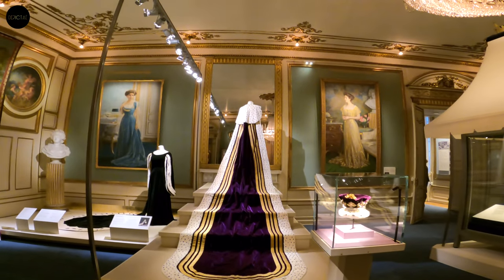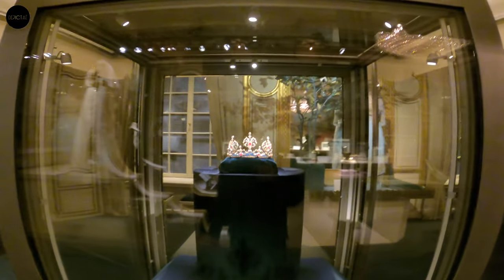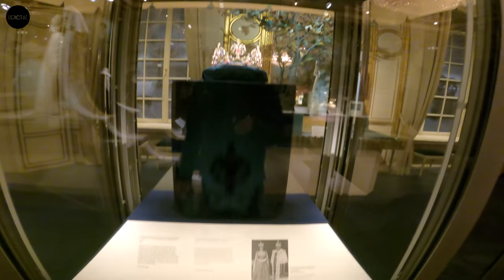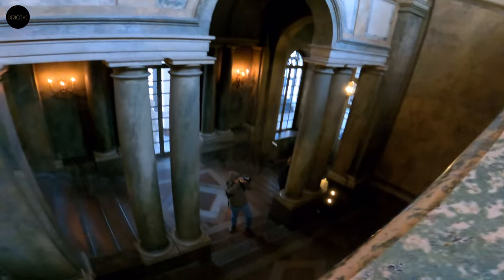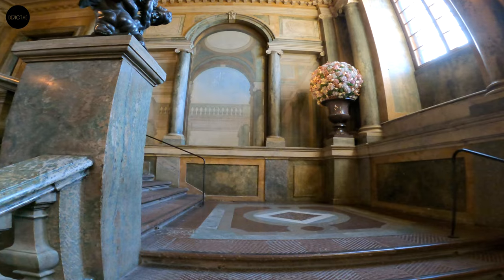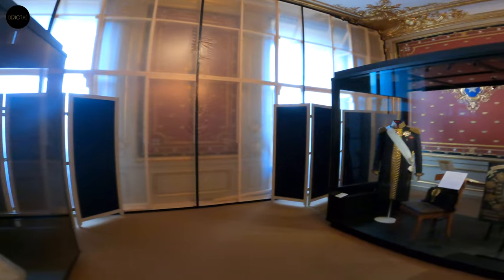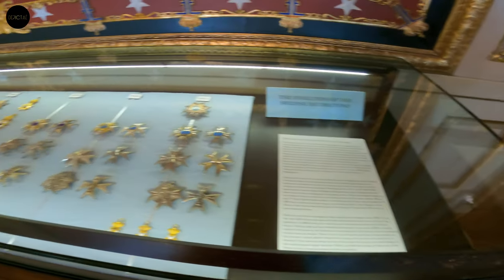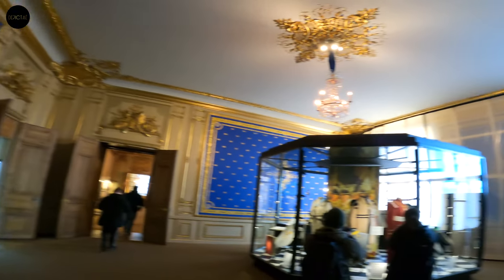Exploring the Royal Palace Museum & Daisy Exhibition in Stockholm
🗓 Date recorded: November, 2021
🎥 Virtual Tour
📍Royal Palace Museum in Stockholm, Sweden 🇸🇪

oin me on a journey to the Royal Palace Museum in Stockholm, Sweden where we explore the beautiful Daisy Exhibition dedicated to Princess Margareta of Sweden. Discover the rich history and culture of this iconic Swedish landmark, home to the Swedish Royal Family. From stunning art collections to opulent interiors, the Royal Palace Museum is a must-visit destination for anyone interested in Swedish history and culture.

As we reach the end of the museum tour, we are treated to a little morning show featuring Swedish soldiers. They put on a display of precision marching and synchronized movements that is both impressive and entertaining. It's the perfect way to end our tour and a true highlight of the day.

Overall, the Royal Palace is a must-visit for anyone interested in Swedish history, art, and culture. With its stunning exhibitions, grand royal apartments, and entertaining morning shows, it's a true gem in the heart of Stockholm.

✌🏼Then, enjoy the Walking Tour at Royal Palace Museum in Stockholm.

For any reason, it is forbidden to copy, reproduce and sell the contents and videos/images in any form.